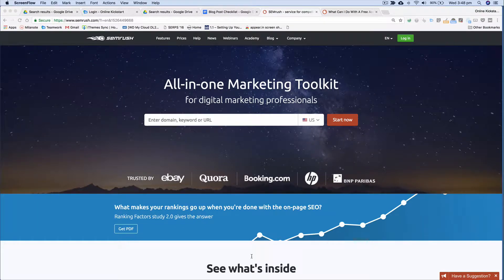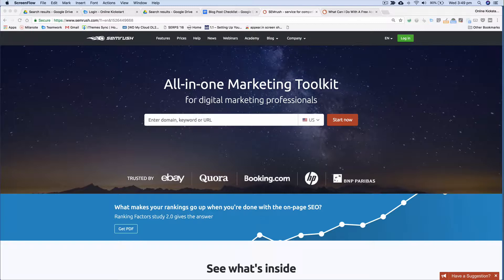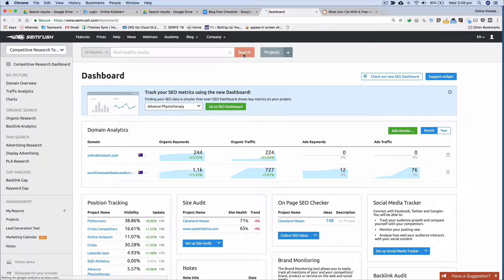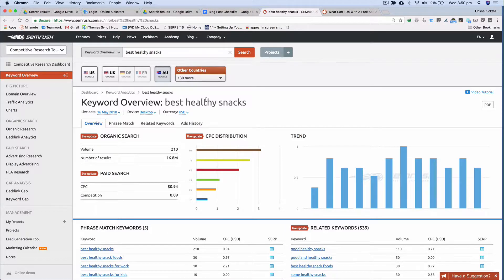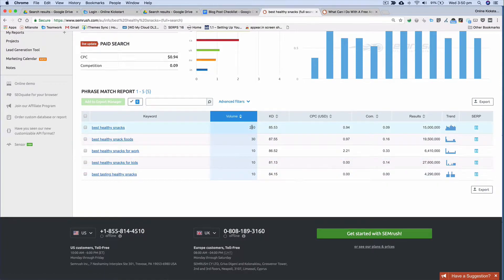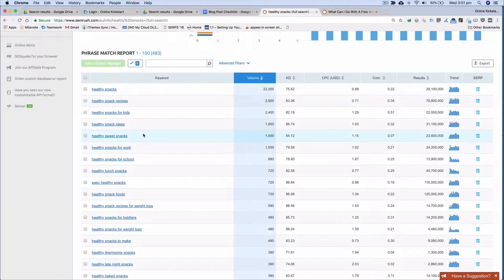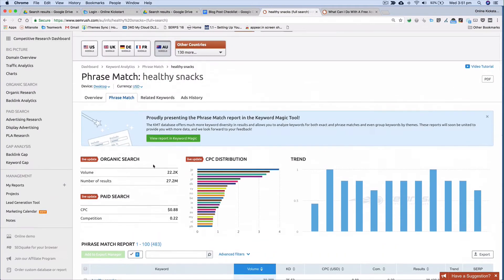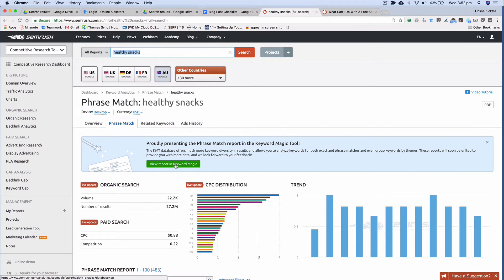How to Use the FREE SEMRush Account to do Quick Keyword Research for a Blog Post Title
I often have clients who need to be able to quickly do keyword research when they are trying to write keyword targeted blog post titles.

I don't recommend Google's Keyword planner as it's too complicated and hides a lot of data.  So I send them to the FREE account of SEMRush.com

In this 3 minute video I'm going to show you quickly how you can use the FREE SEMrush account (10 searches a day) to do blog post title keyword research.

Do you want more videos like this?